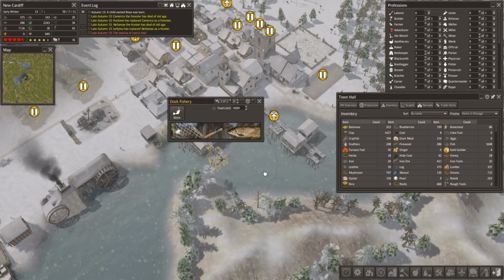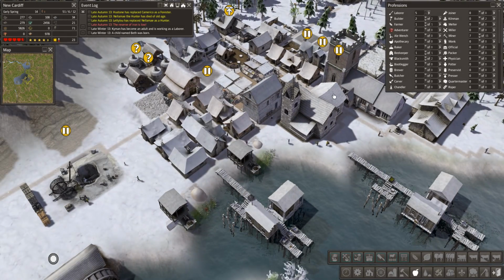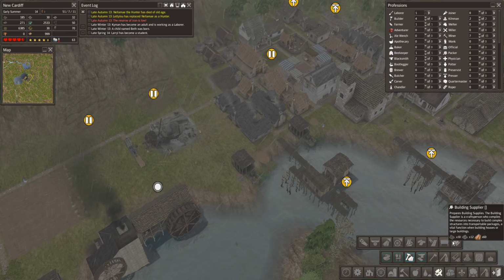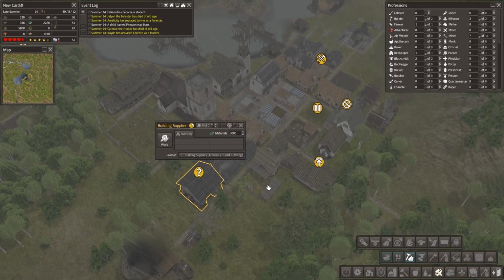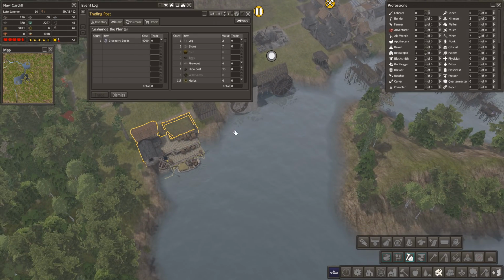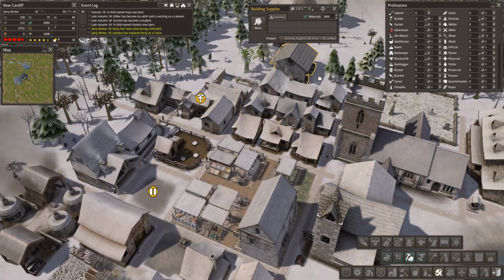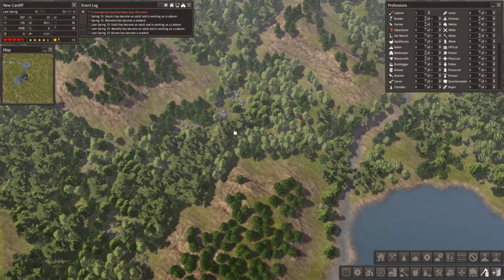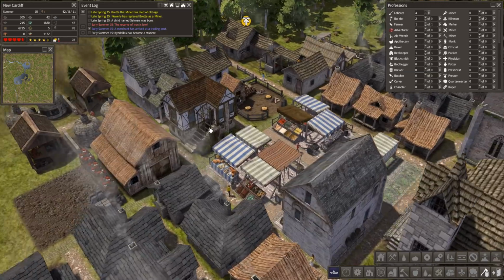Banished: Colonial Charter (v1.71) - New Cardiff (Part 8)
Deep in the wilds of the Appalachian forest, a small number of colonists stake their claim in the New World. They carry with them their dream for freedom, adventure, and prosperity. Will they survive the harsh winters and many dangers in their new home?